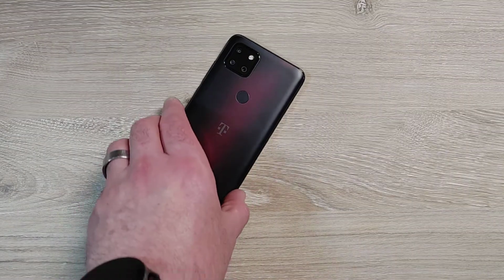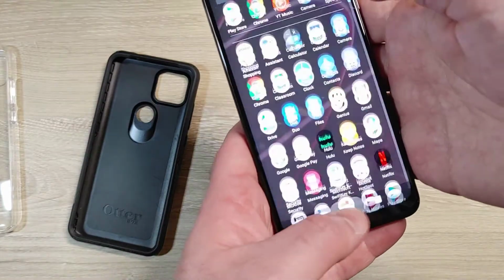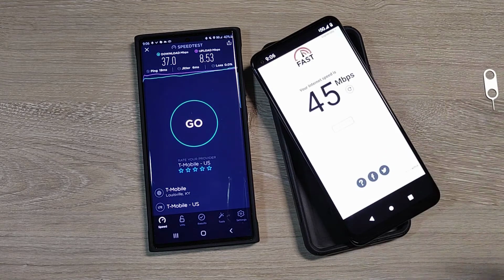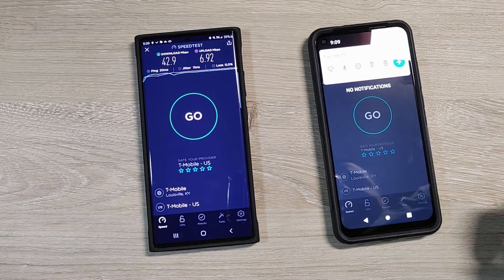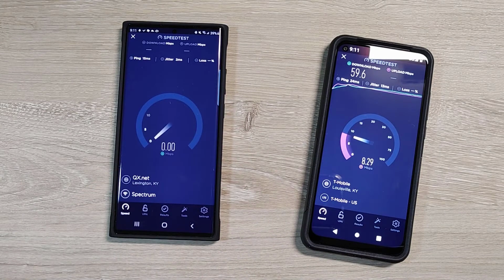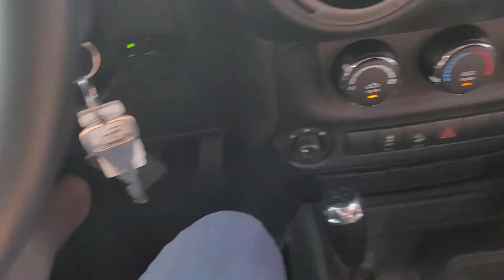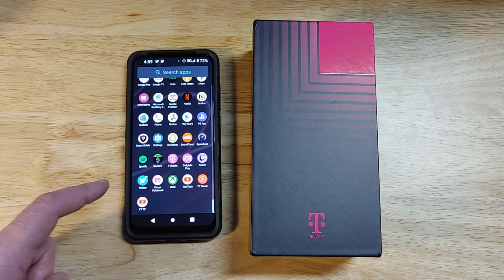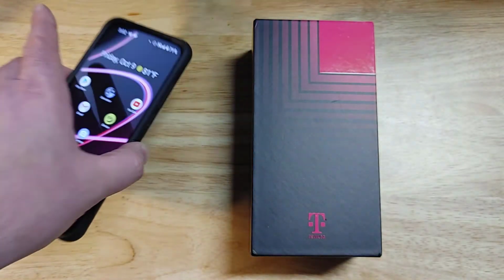T‑Mobile REVVL 5G | $399 5G phone | Real World Speed Tests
I got the T-Mobile REVVL 5G, which is a $399 5G phone. I run WiFi and 5G speed tests and compare it to the speeds on my Samsung Galaxy Note 20 Ultra 5G and the Samsung Galaxy A71 5G.

I got mine from Samsung, but you can get the unlocked version of the Galaxy Note 20 Ultra 5G from Amazon:

Samsung Galaxy Note20 Ultra 5G Case, Leather Back Cover - Black

In this video, i am wearing the Samsung Galaxy Watch Active2: